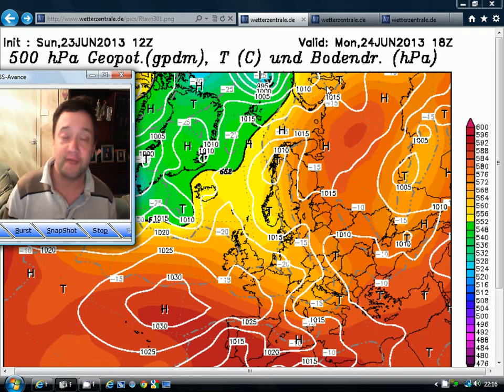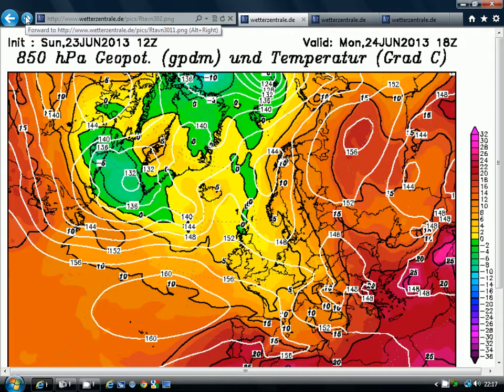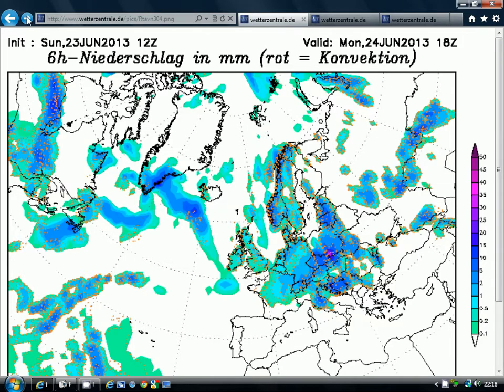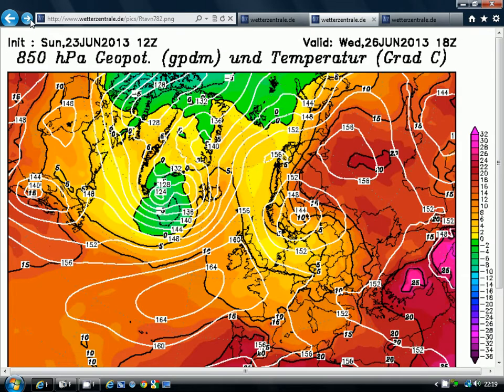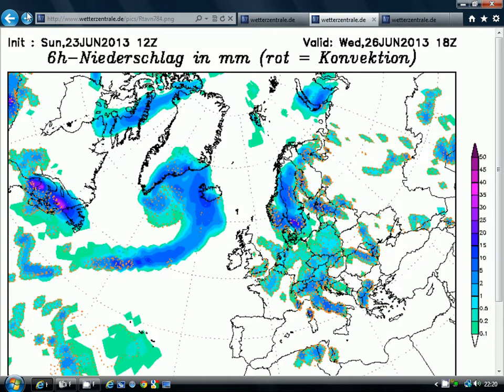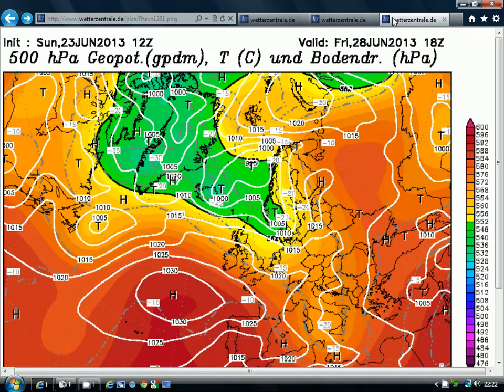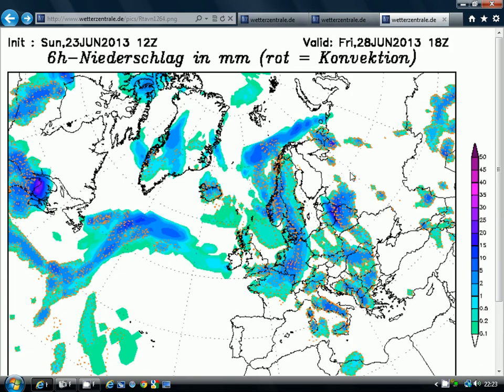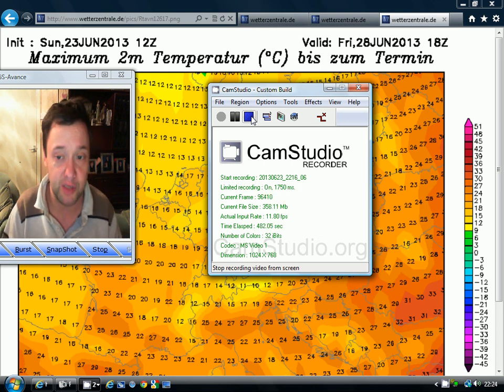European Weather Outlook 24/6/13